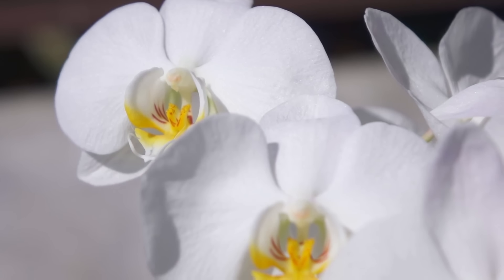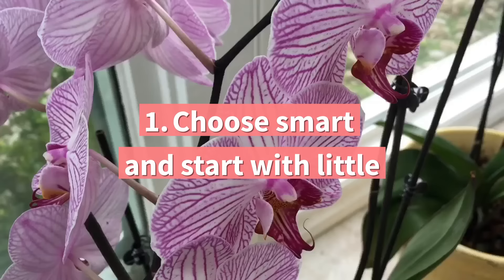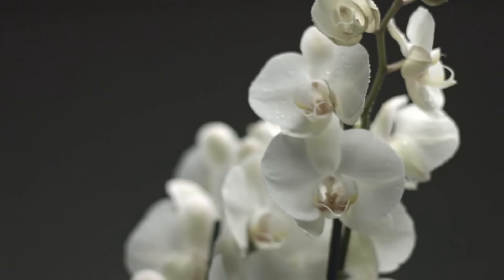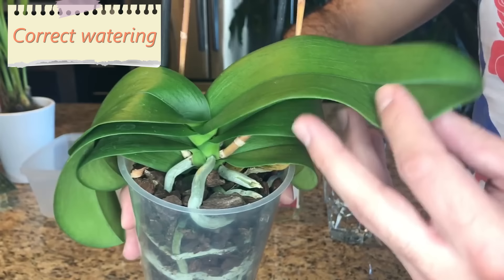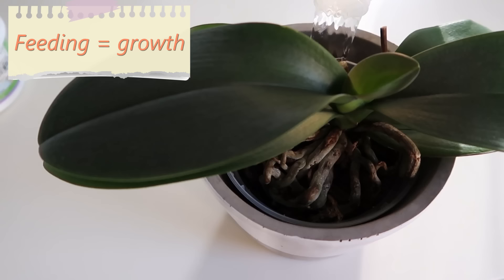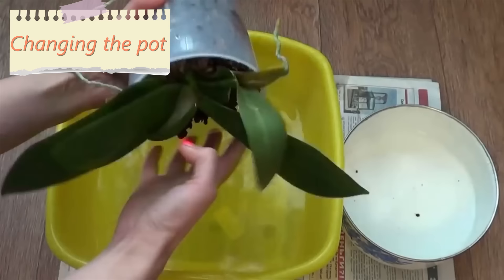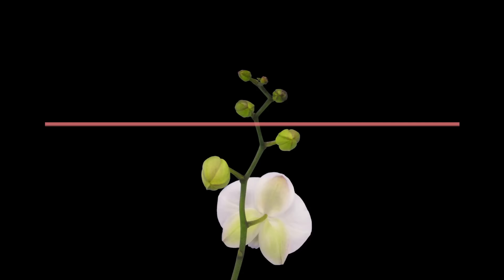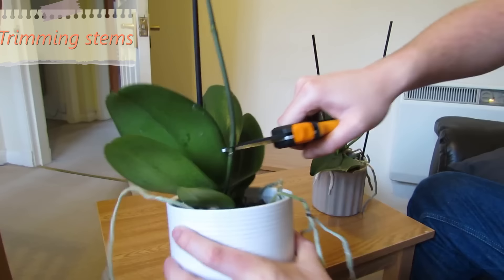Your Orchid Will Bloom all Year Round. 7 Growing Orchids Tips You Should Know | iKnow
7 Orchid care tips and strategies that are easy to understand and put to use

An orchid is a special plant, not only by the way it looks, but also by the way it is taken care of.  And let’s agree, an unbloomed orchid can’t make your living space look better.
A general advice is,  before buying an orchid it is better to find out information about what it is needed for the orchid to thrive. After successful experimenting on one orchid only then you can expand your orchid collection.
And if you decided to look after an orchid, here is what you need to know.
1. Choose smart and start with little:
There are many types of orchids, and for a start, the right orchid would be the one that is less demanding and more suitable for indoor growing. The most easiest type of orchid to look after is Phalaenopsis, and it would be a good start.
2. No Direct Sunlight
Orchids are tropical plants therefore they do like light, but direct sunlight. Therefore it is recommended to place the orchid in front of the window that faces  east or west. However Phalaenopsis can face North as well.

3. Correct watering
People make a common mistake by overwatering the orchids thinking it’s a tropical plant and that it needs a lot of water. In reality there is no need to water your orchid more than once a week.    The best method to water the orchid is to submerge the roots into water for 20 – 30 minutes, or spray the orchid softly. Make sure the water is not too cold.

4. Feeding equals growth
            Absolutely all orchids need fertilizers. It is recommended buying fertilizers that are specially designated for orchids. Fertilizers are added into water once a month during the active orchid growth only.
5. Changing the pot
Orchids need their pots to be changed every 2 years.  You have to be very careful because the roots could be damaged during the process.  Fill the new orchid pot with new growing medium. Before moving the orchid you need to trim all the dried and unhealthy parts of it. The end of trimmed parts must be sprinkled with cinnamon solution. After repotting, water the orchid for 3 days straight and add the fertilizers in a month.

6. Mind the right temperatures

Orchids love mild fluctuation between day and night temperatures. At night temperatures should vary between 12 -18 degrees Celsius ( 54 -64 degrees Fahrenheit). And during the day the temperatures should be 4 to 5 degrees Celsius higher (or up to 80 degrees Fahrenheit).

7. Trimming the flower stems

When the orchid flowers withered it is needed to trim the flower stems in half, under the second or third node, so in this manner your orchid will flower again soon.